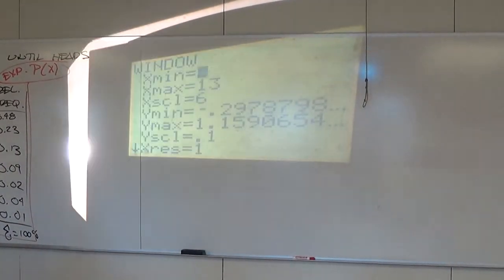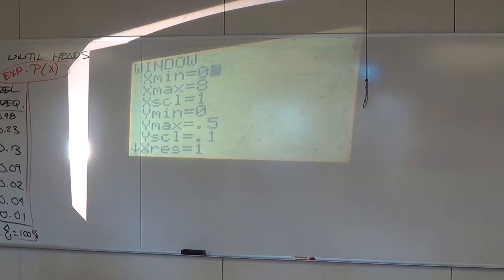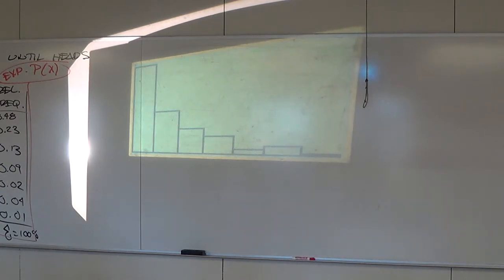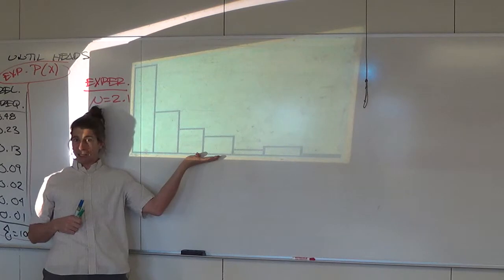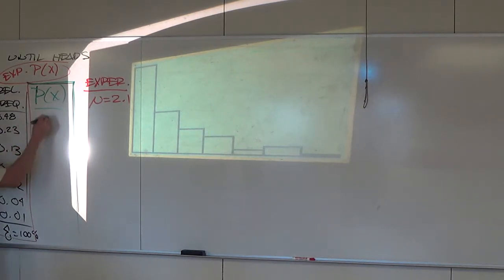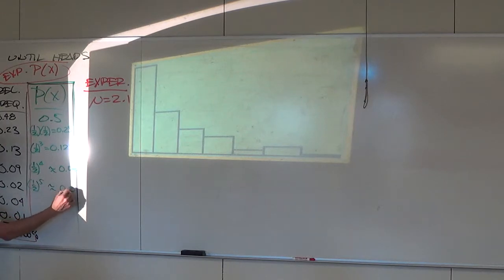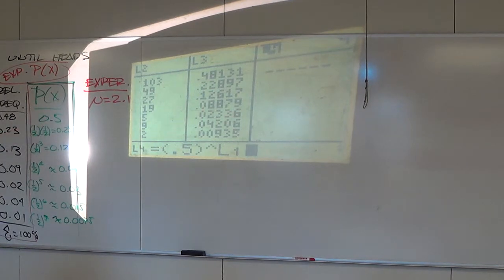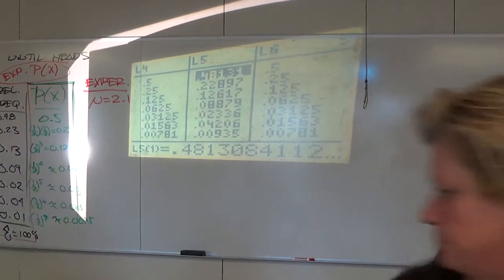2.18.14 (Can't Get Enough Probability Distributions!)